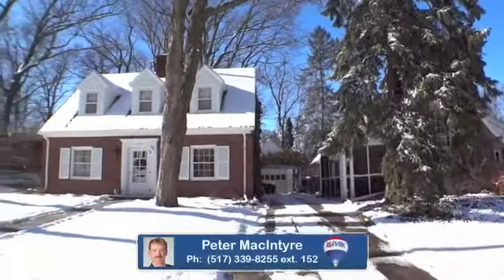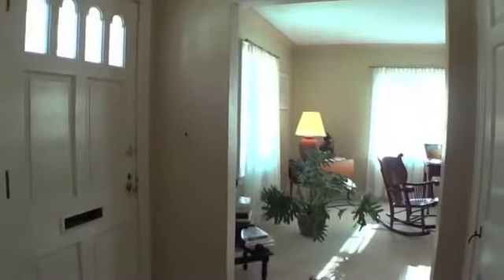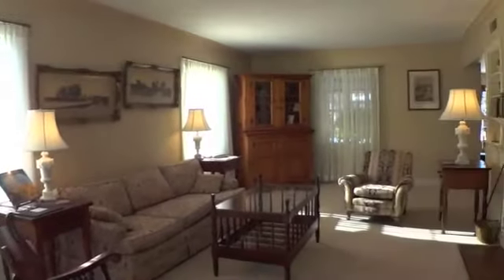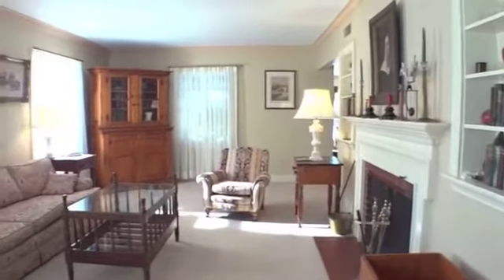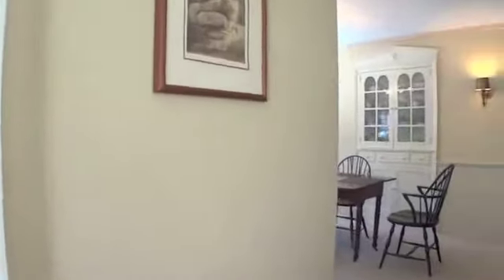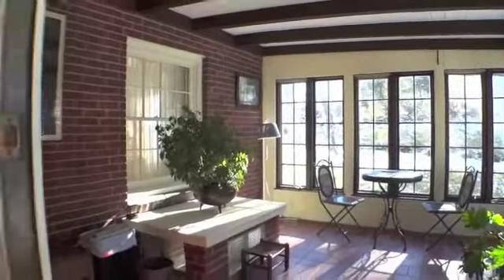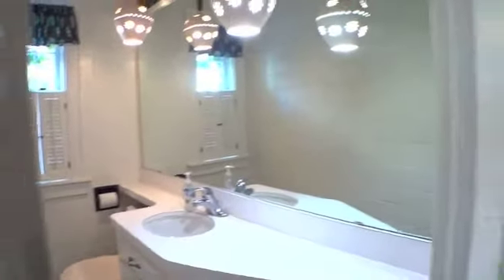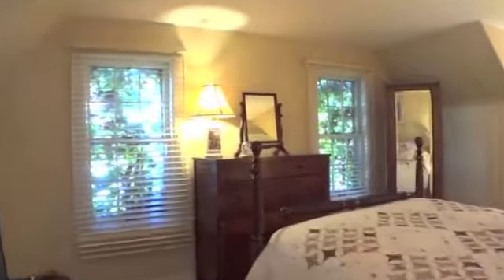935 Sunset Lane, East Lansing, Michigan 48823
This home is located in one of East Lansing's most desirable neighborhoods.  It boasts lots of charm and character; from its brick exterior, to its Cape Cod style, and all of its built-ins.  Did I mention the 4 season's room, overlooking the spacious lot and a half off the back of the house?  This home offers both GLEAMING hardwood floors as well as some carpeted areas.  Upstairs, we have 3 medium sized bedrooms, all with hardwood floors, and a full bath.  Very nice carpeted living and dining areas, with a great wood burning fireplace.  The kitchen has been updated and features plenty of cabinetry with under-lighting.  The lower level offers a great family room with another wood burning fireplace and two additional rooms.  One of the additional rooms was used as a potting and grow room, great for the avid gardener.  Seller is offering a $1000 carpet allowance.  Home warranty provided as well.  Home is being sold "AS IS".  This is not a short sale or a foreclosure.  Please call the office for all showings.